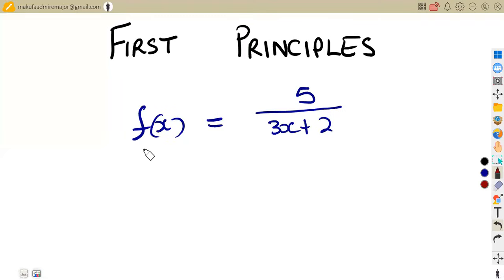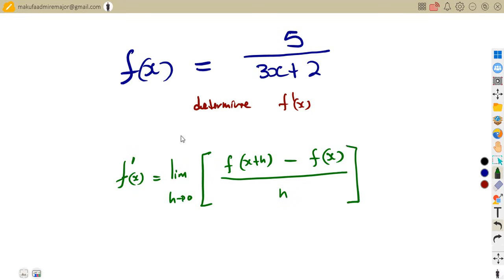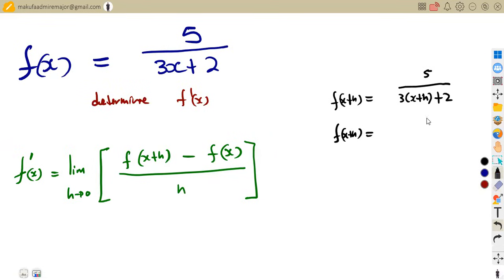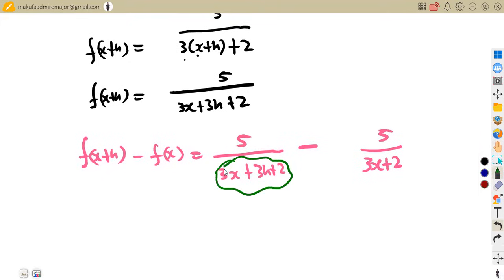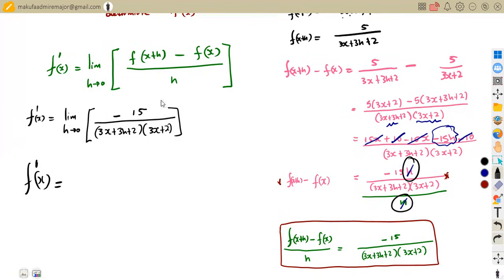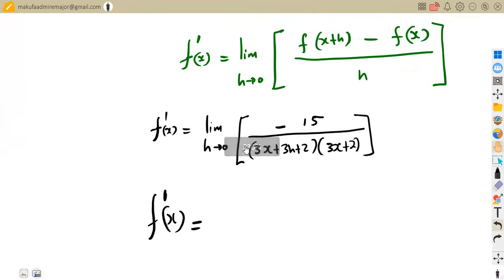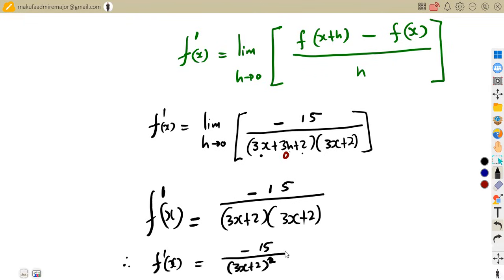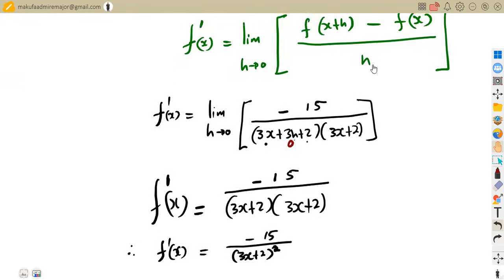MATHEMATICS N5 DIFFERENTIATION - FIRST PRINCIPLES AUGUST 2023